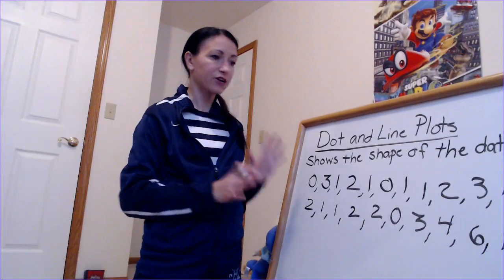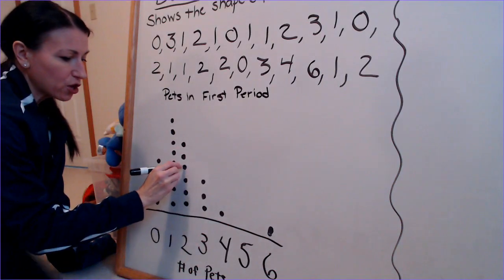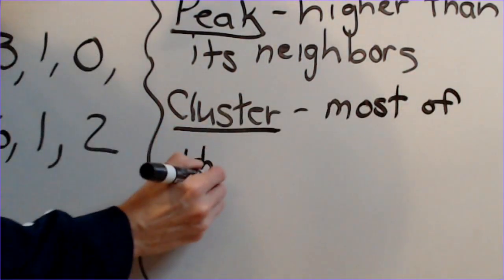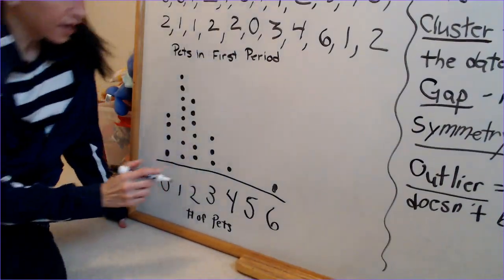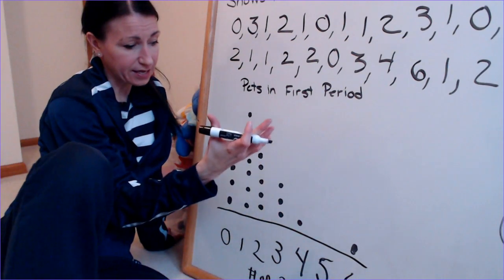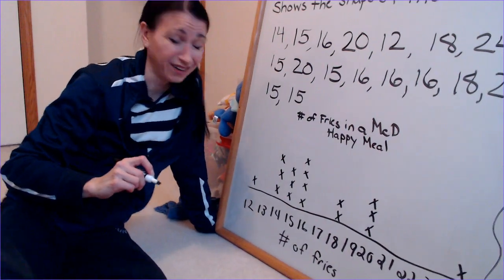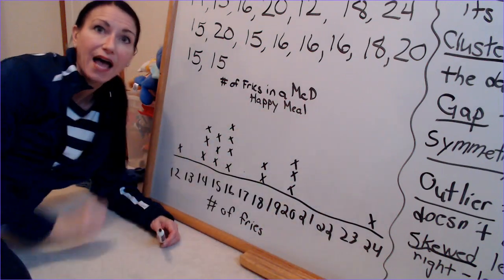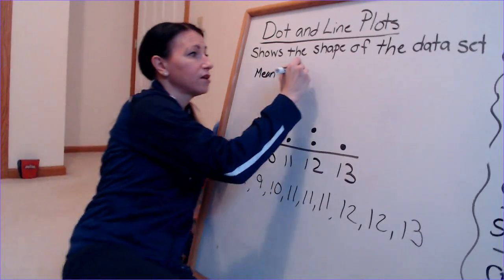Dot And Line Plot